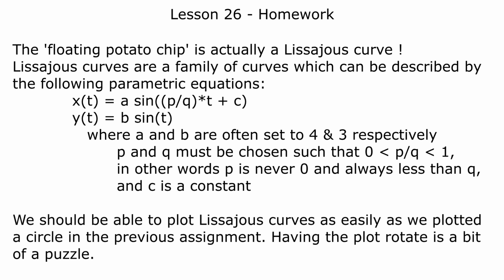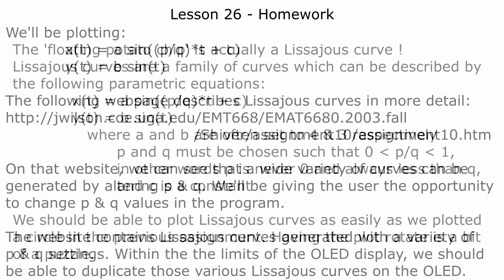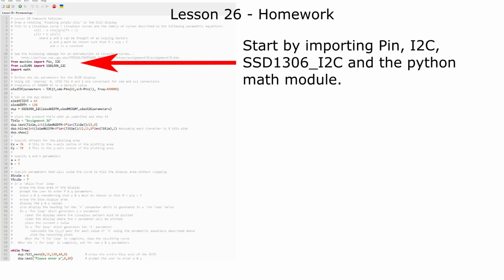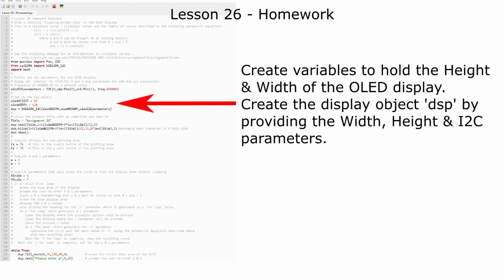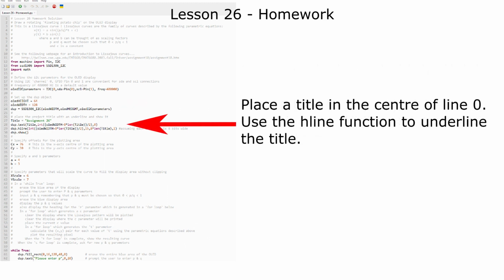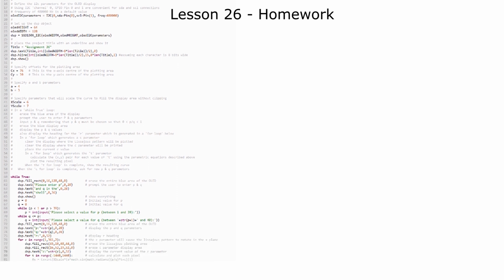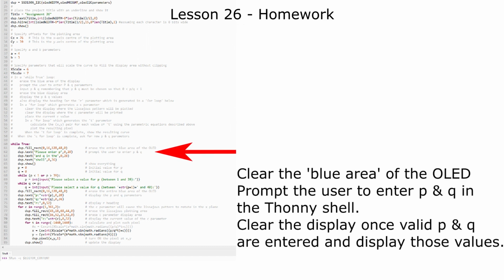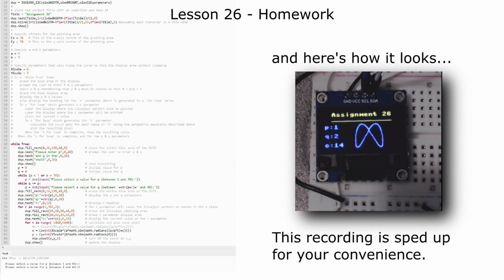Raspberry Pi Pico W - Lesson 26 Homework Solution